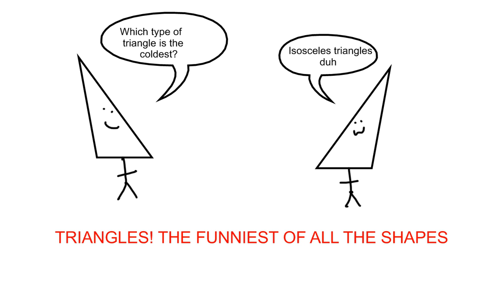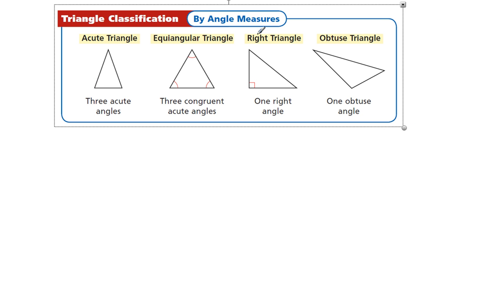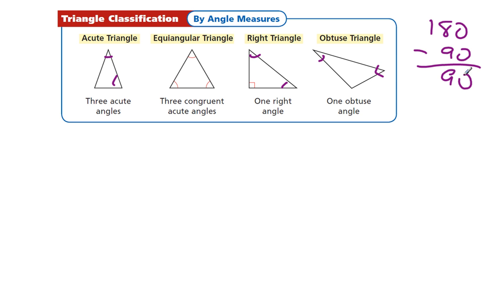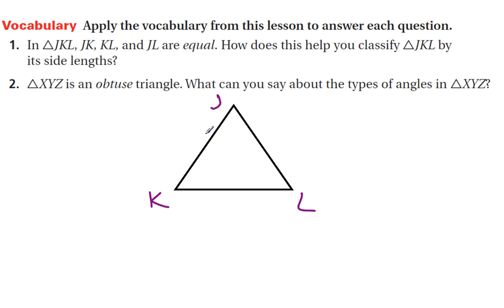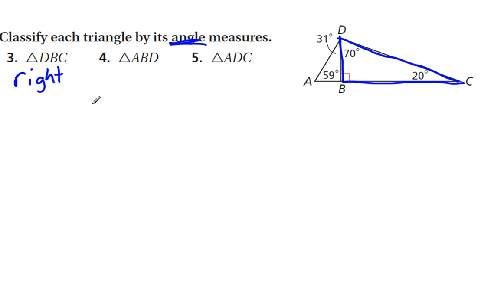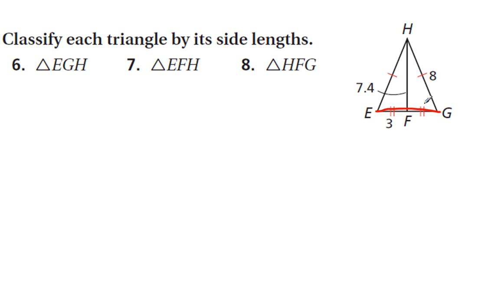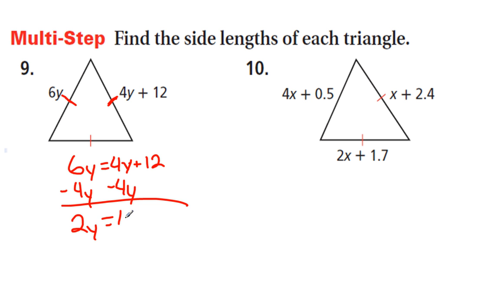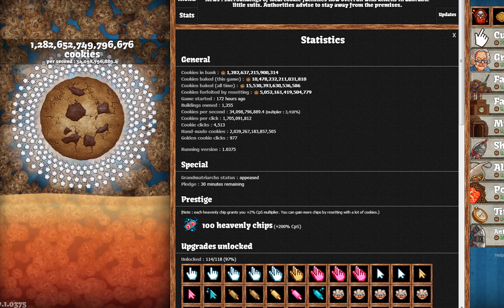Triangles Introduction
Star Wars references and clever word play